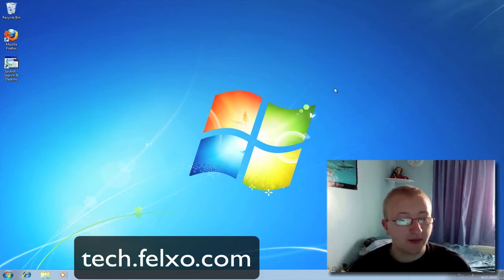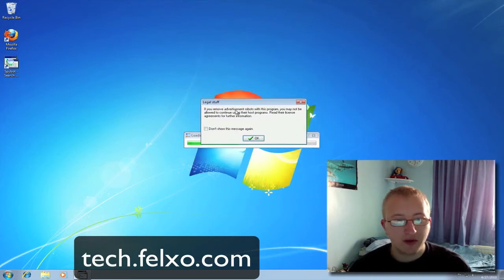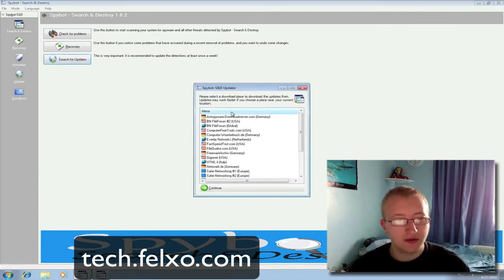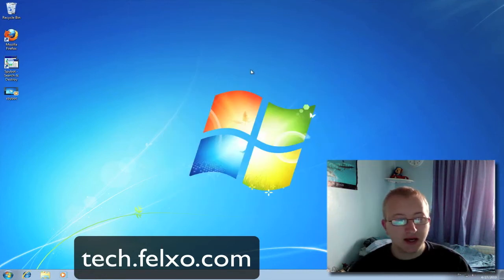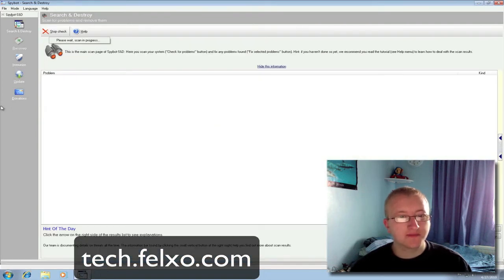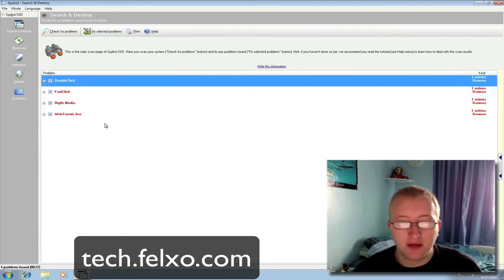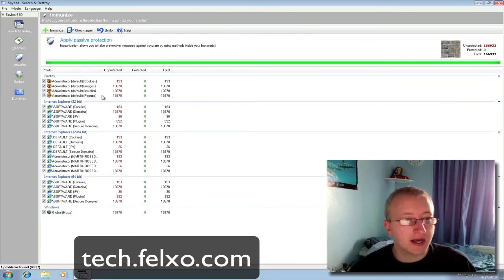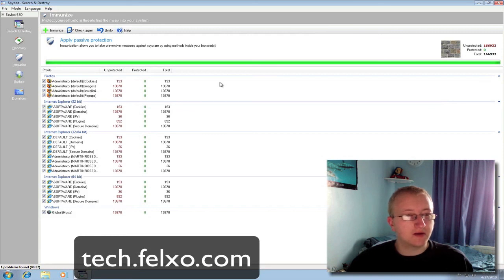How to run Spybot Search and Destroy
in this short video i show you to run Spybot  Search & Destroy on your computer and show you easy it is to use